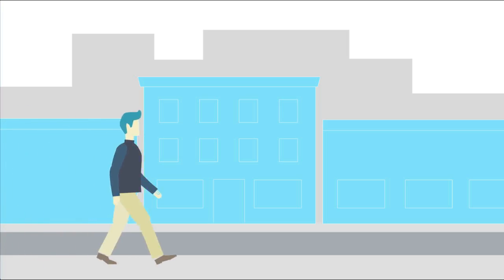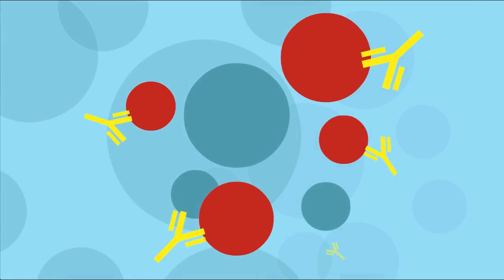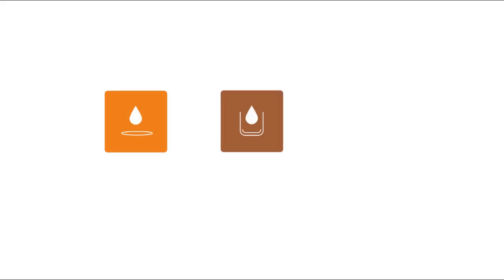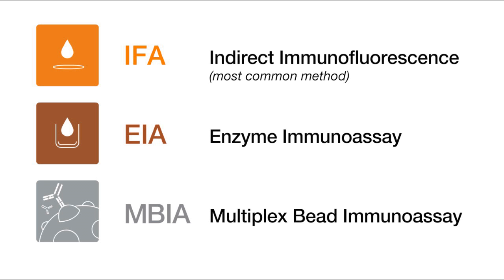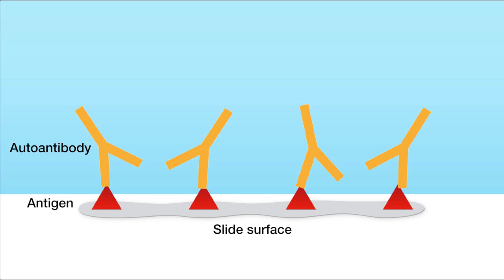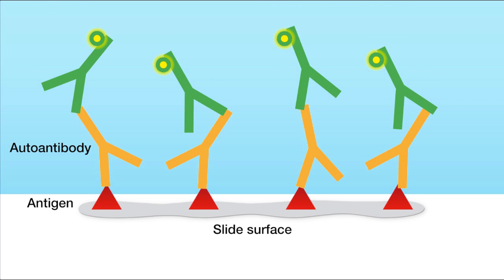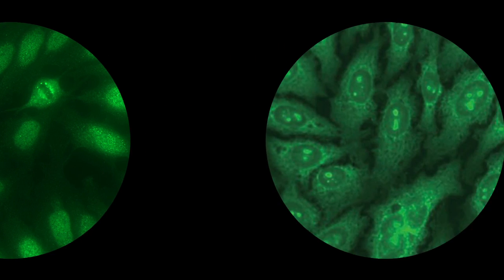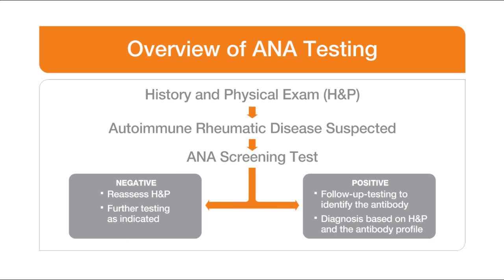1. Different Methods to Detect ANA (antinuclear antibodies)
In this educational video series we will discuss how identifying ANA (antinuclear antibody) IFA patterns in HEp-2 cell substrate can aid in the diagnosis of autoimmune disease. This video tutorial will describe the steps in an ANA IFA.